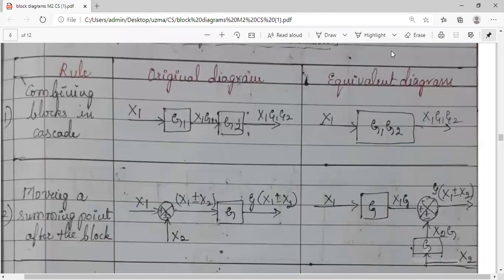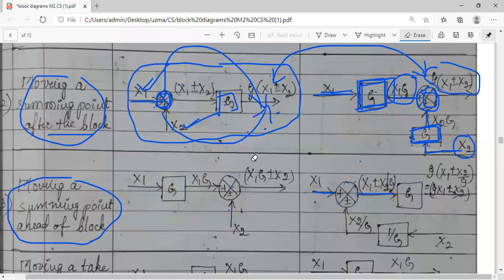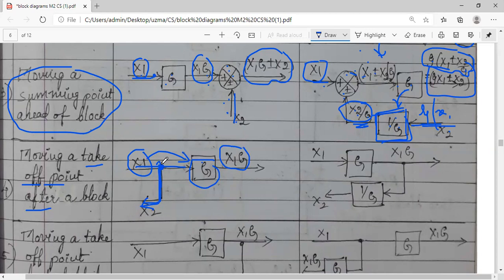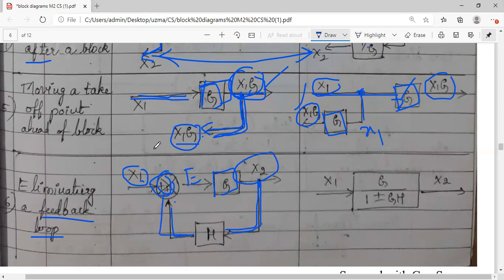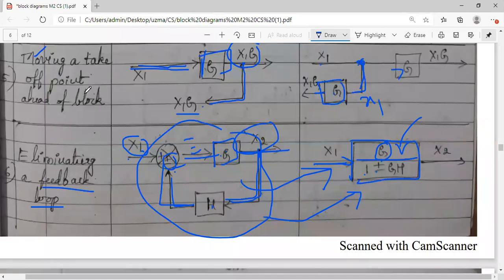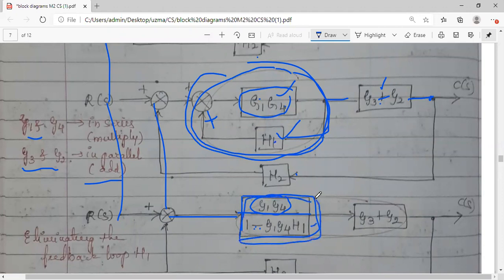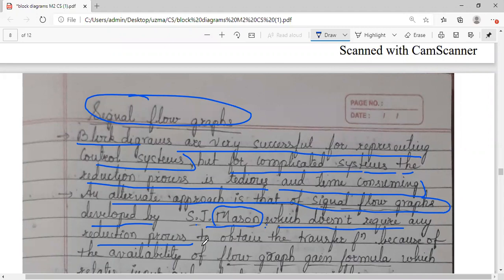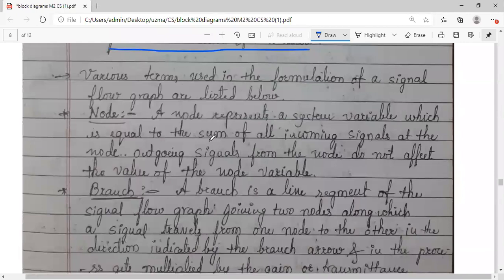Module 2 18EC43 control systems lecture 22 part 2:Block diagram reduction rules, Introduction to SFG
SFG-Signal flow graph